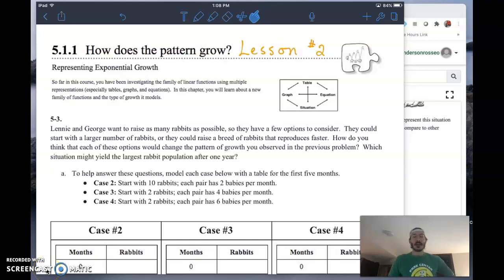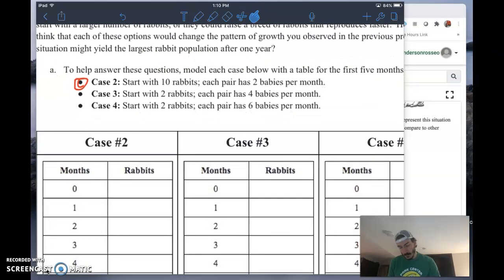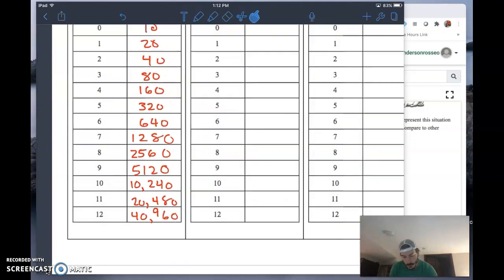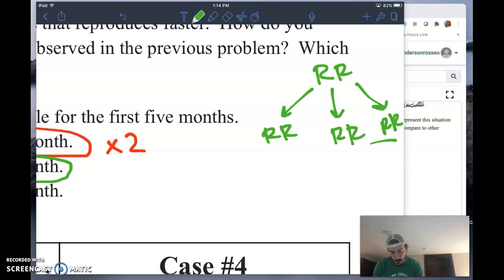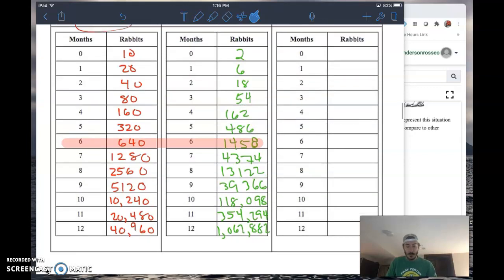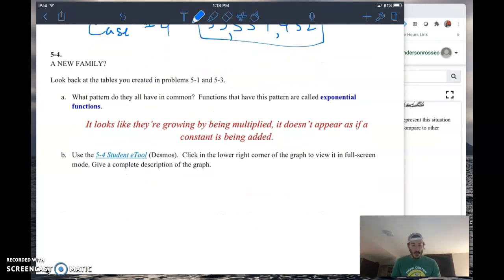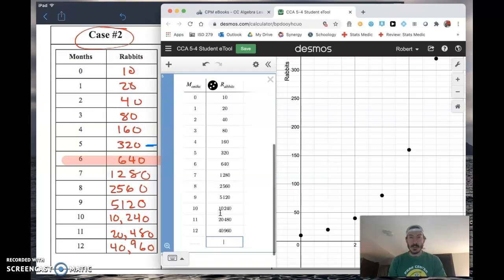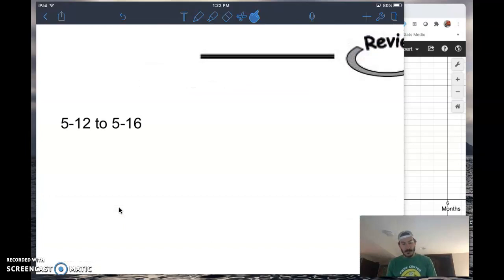5.1.1 - Day 2 CPM CCA